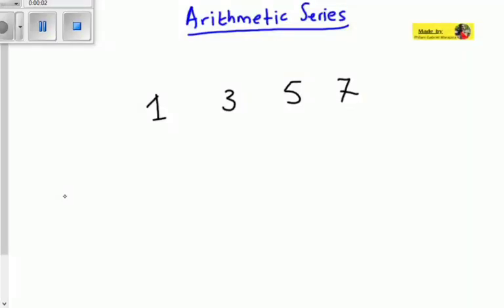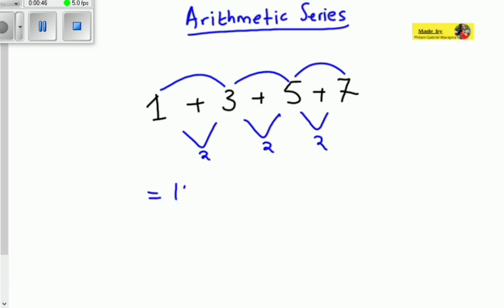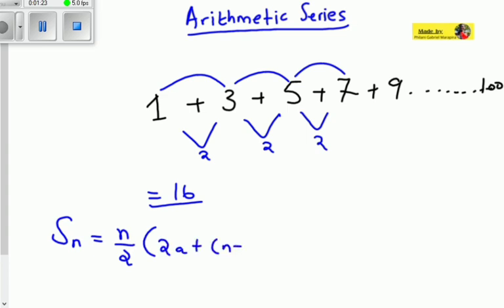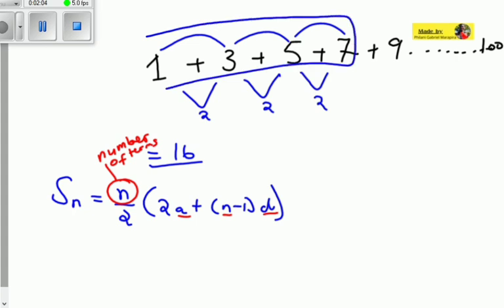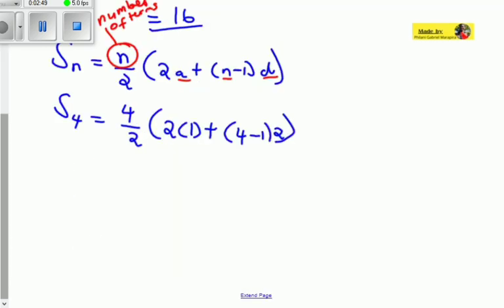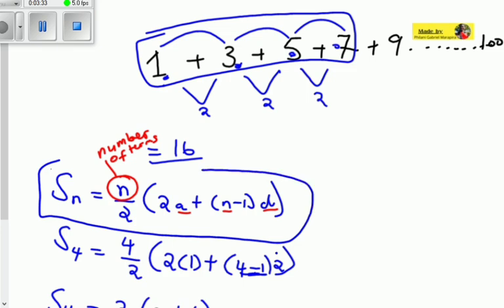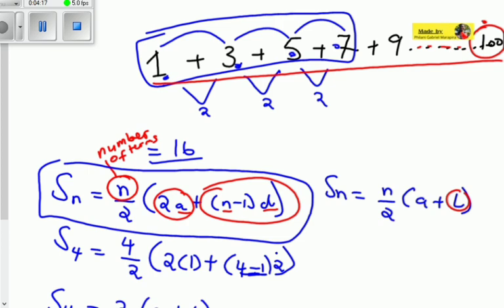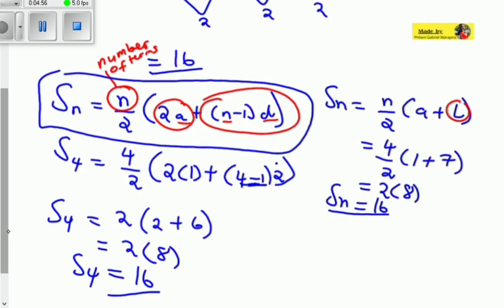Arithmetic Series - Grade 12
We strongly recommend you to watch this video below first before you proceed with the one above;

Welcome thank you for joining us as we talk about an arithmetic Series it's so easy!!! Just carefully listen to understand!

arithmetic series
arithmetic series sum
arithmetic series formula
how to find the sum of an arithmetic series
free math videos
Grade 12
grade 12 mathematics
past papers grade 12